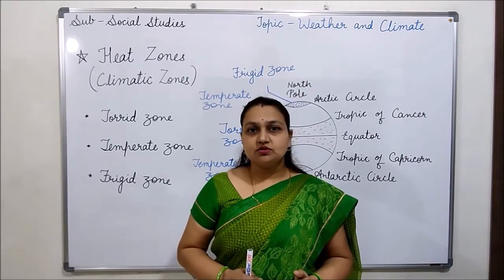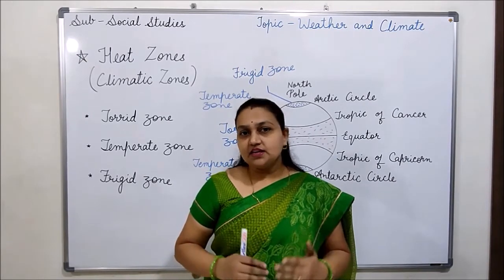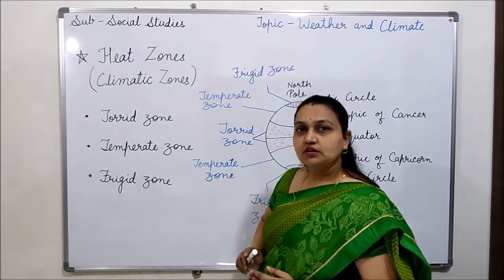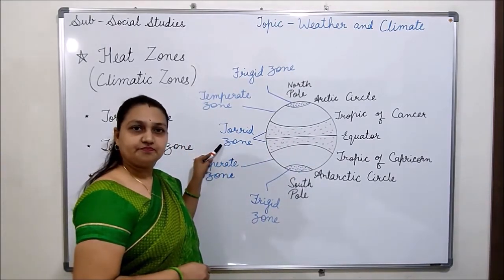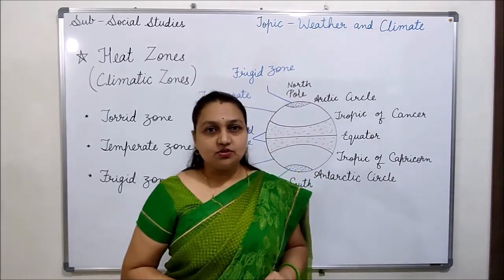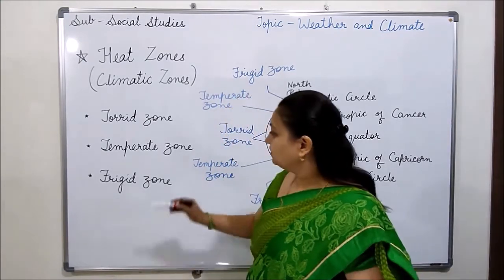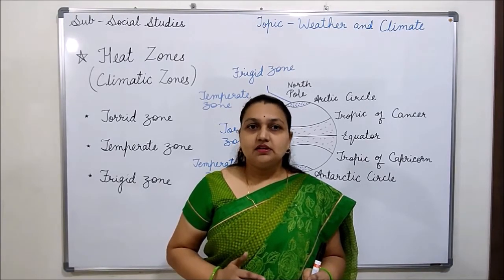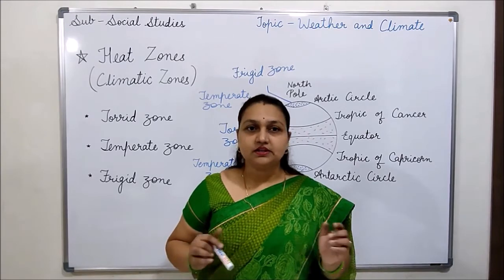CLASS -5 SOCIAL STUDIES: WEATHER AND CLIMATE PART -3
The viewers will come to know about weather and climate.